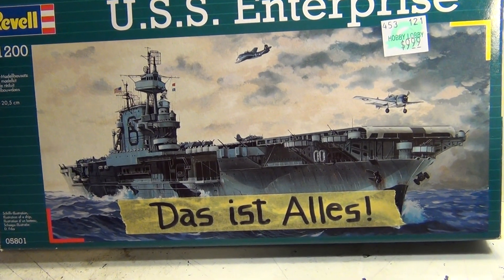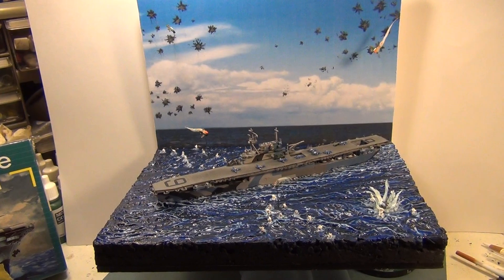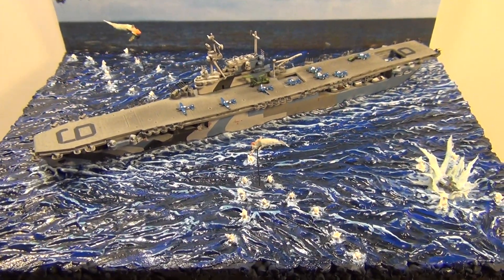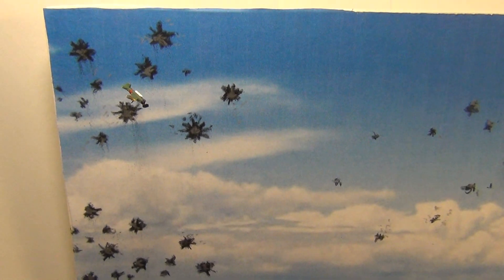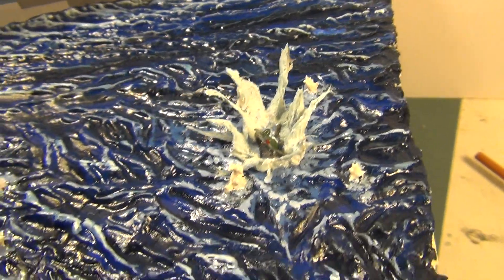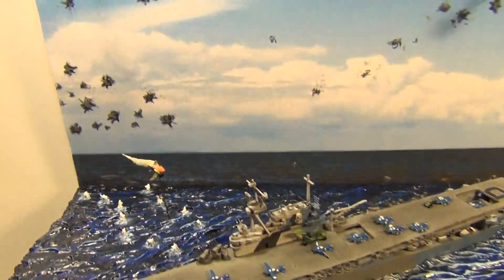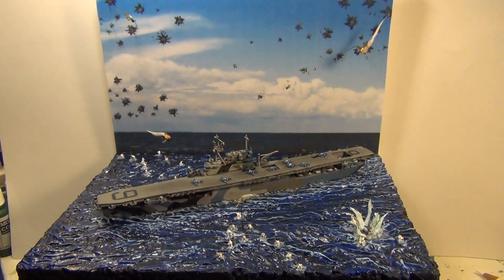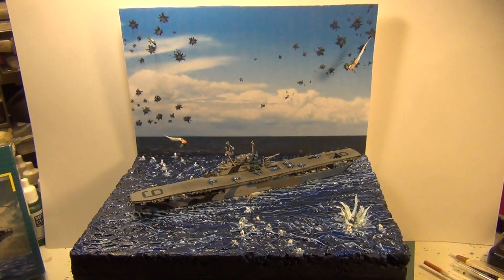Finale-Aircraft Carrier GB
The diorama is done. Made base out of Styrofoam, woodputty, and foam board. Added some Japanese planes.
Enjoyed the GB a lot.
Bill.